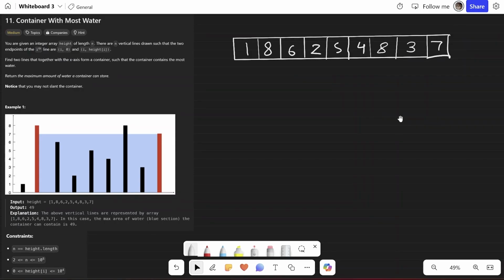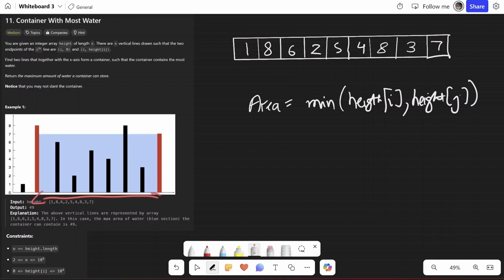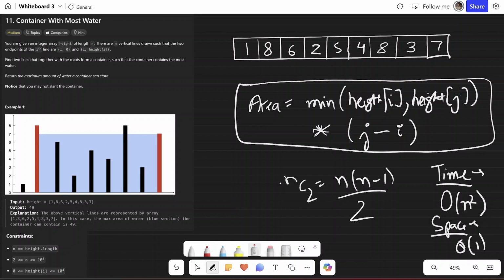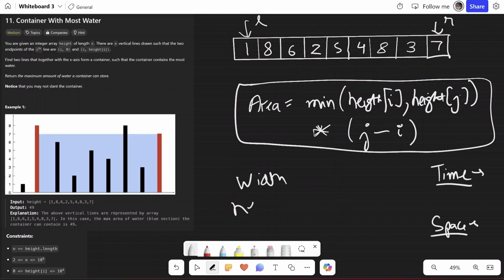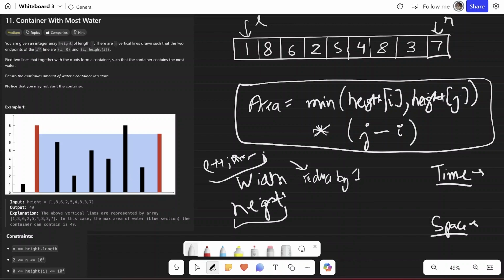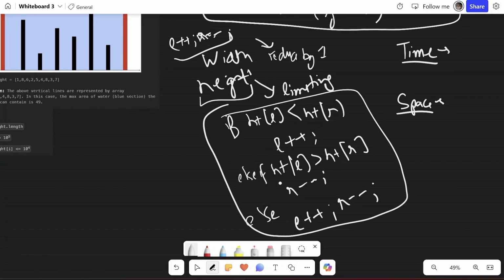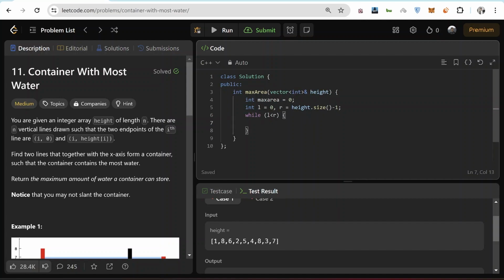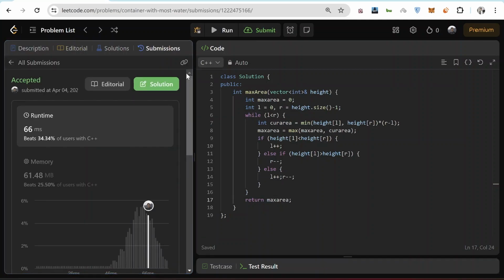Container with most water - C++ - Blind 75 - Two Pointers - Q2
0:00 - Problem Statement
1:30 - Solution Approach
6:03 - Solution in cpp